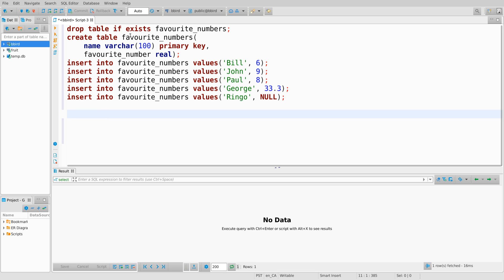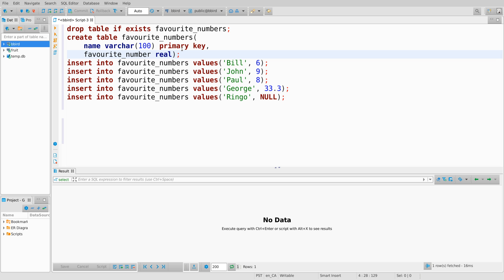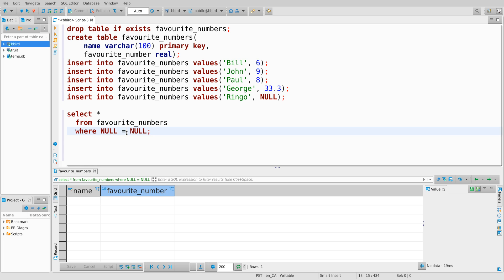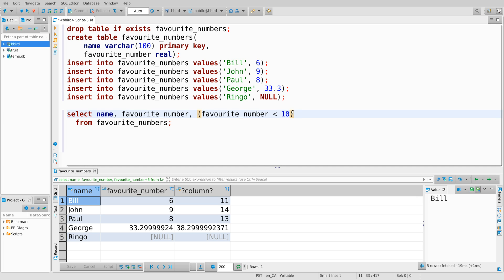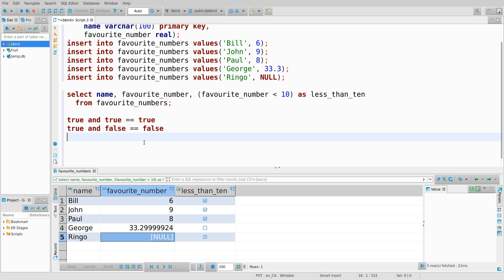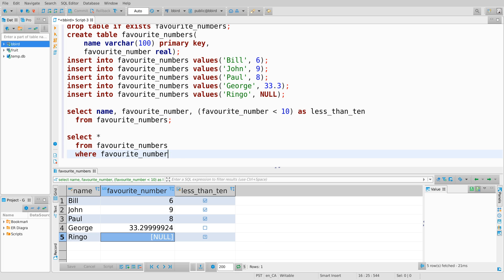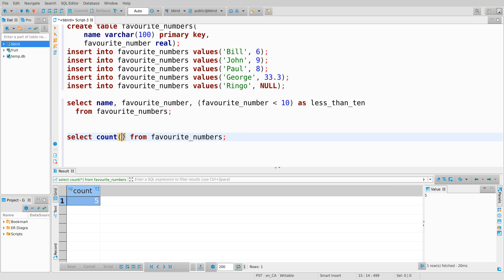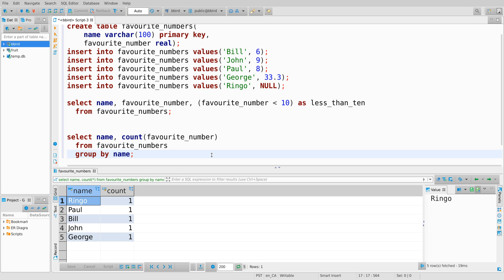Database Systems - Lecture 13.2 - NULL Values